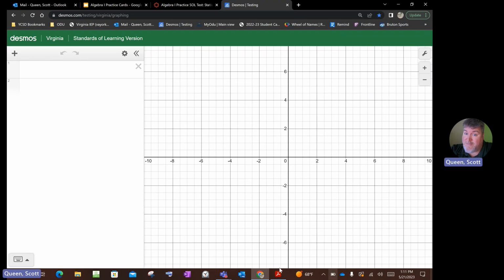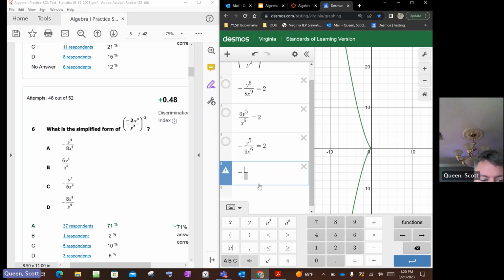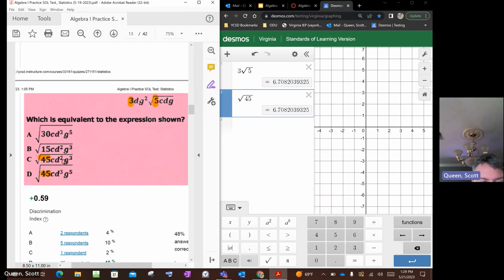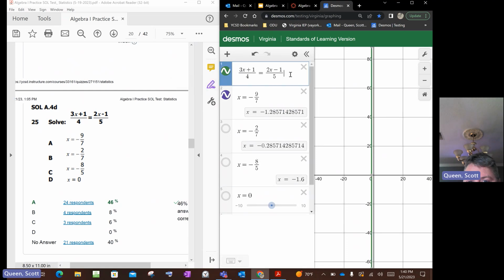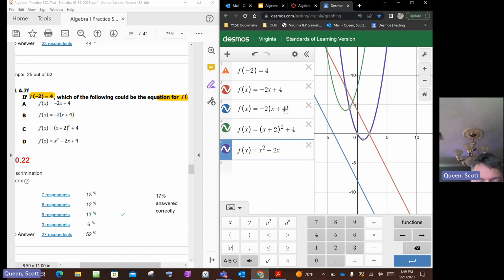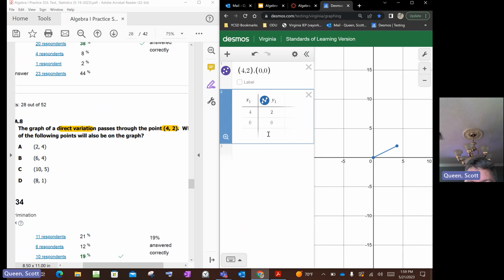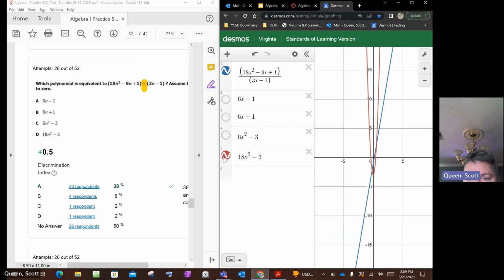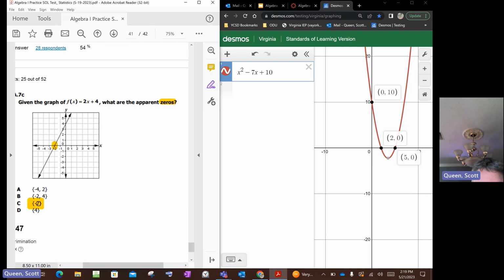Guided Algebra I Practice SOL - Testing Strategies - Part 1 - The Easy Stuff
Mr. Queen demonstrates Algebra I SOL testing strategies utilizing the Desmos Graphing Calculator and a little bit of math knowledge.
This is from the Practice SOL on our Canvas page Quiz, and covers 35 out of the 50 problems (more than enough to pass the exam).  Part 2 will cover the ones we skipped in Part 1.